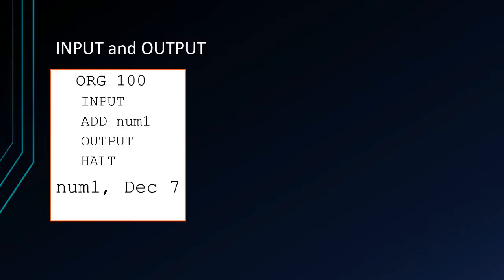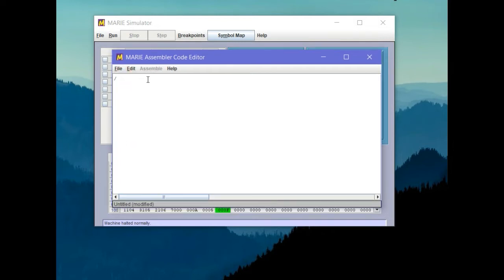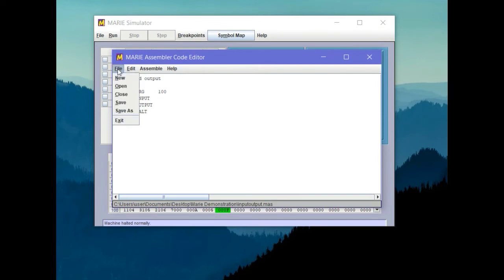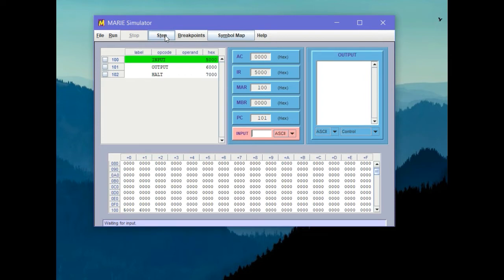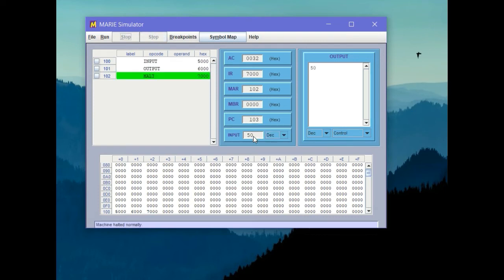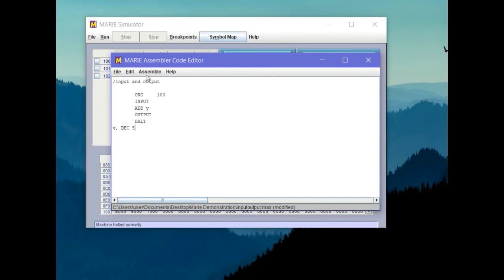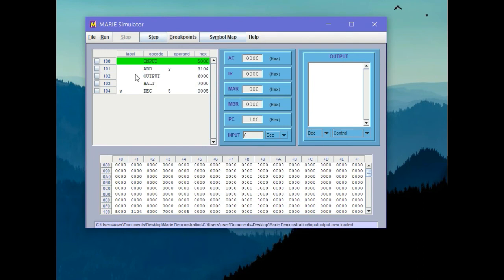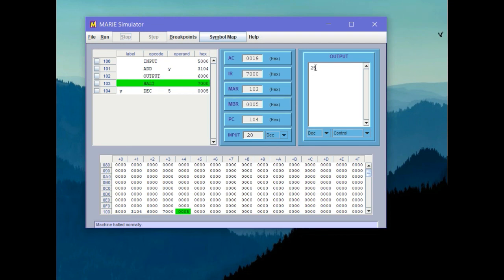MARIE demonstration | INPUT OUTPUT instructions | Part 5